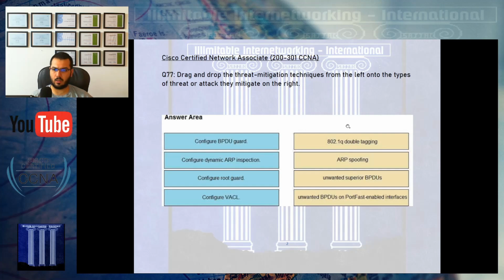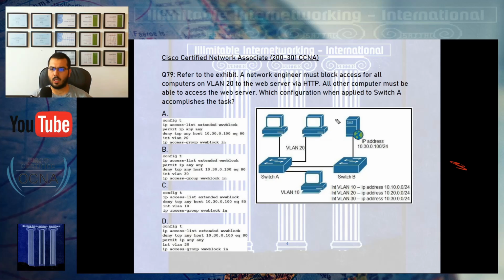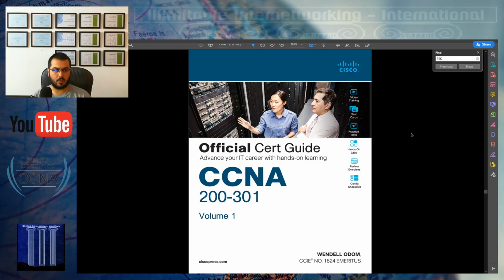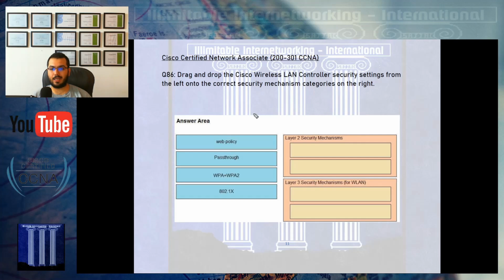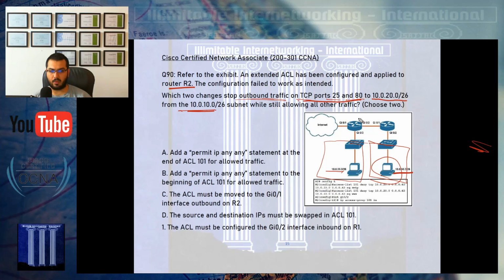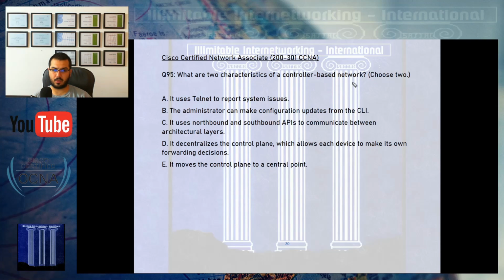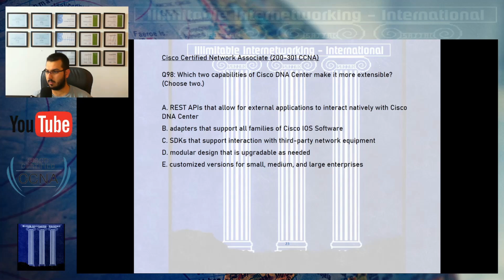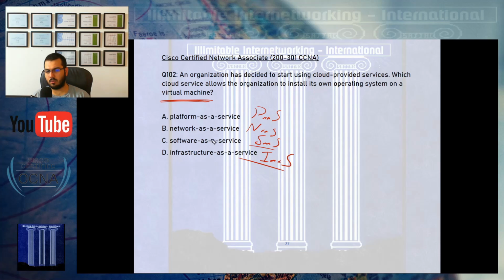04 - CCNA 200-301 - Exam Preparation - Part 4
Q92 Correct Answer: A

In this series, you will get to know how does the CCNA exam looks like,
what might you see in the exam, how to answer, make use of time,
which types of questions you might see, and more,

in every video there will be 25 question discussed, hopefully to prepare you
the best before taking the online exam,

PLEASE NOTICE, that it is expected first to study the complete exam course,
before starting here,